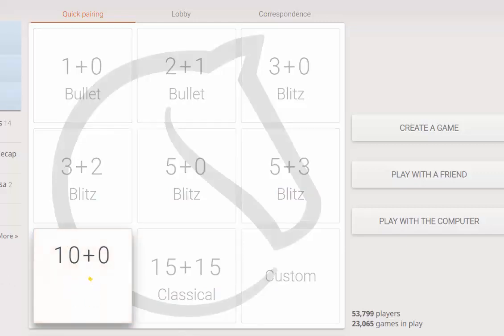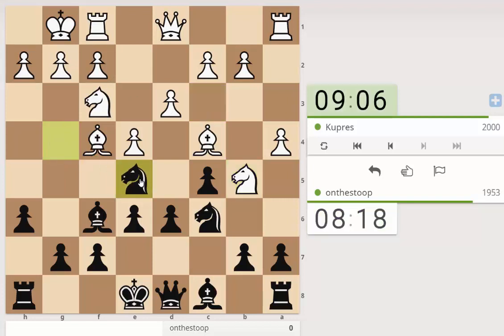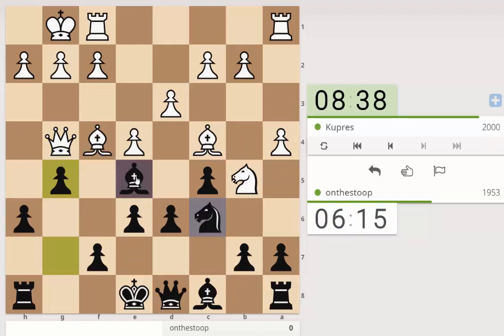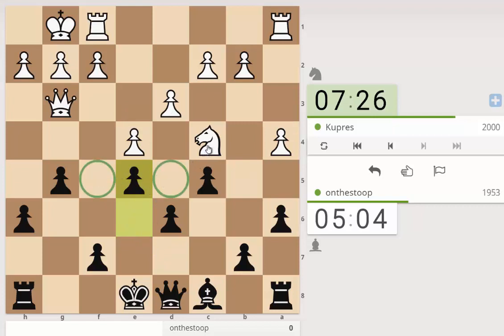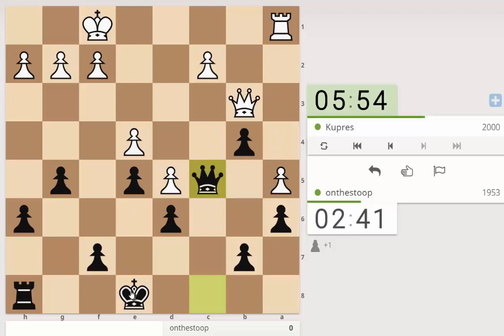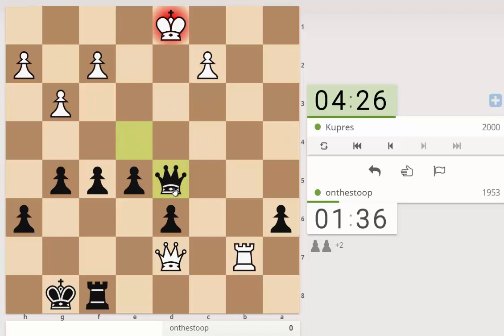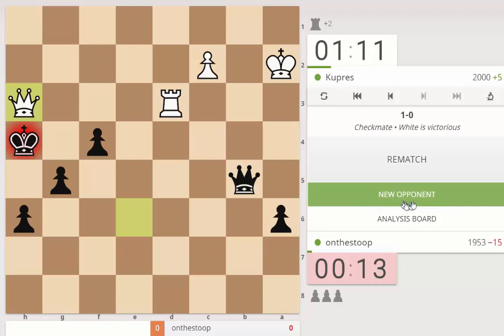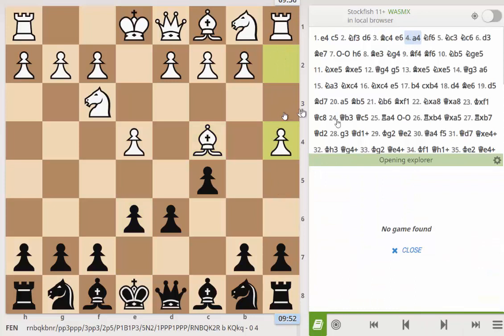Game 95 black vs vs Kupres B50 - Sicilian